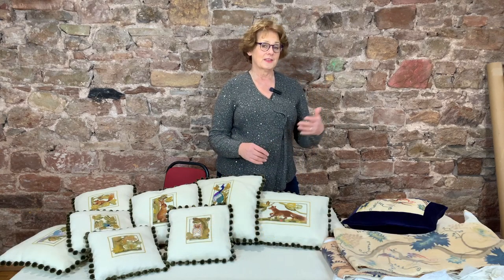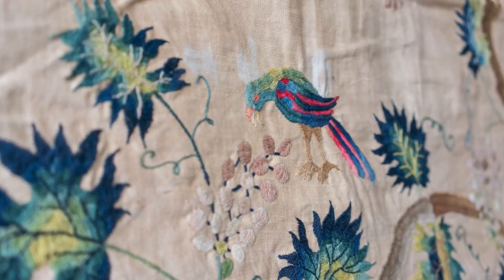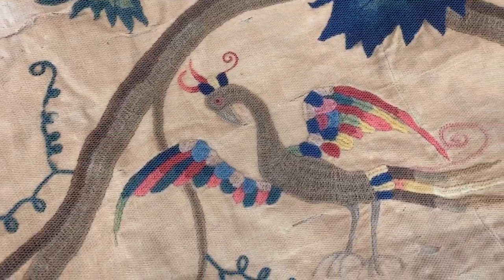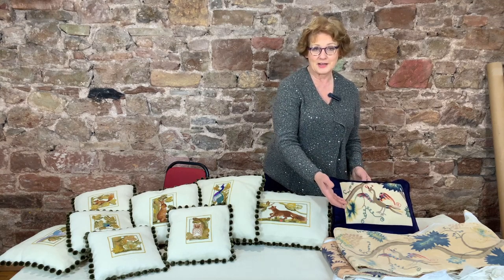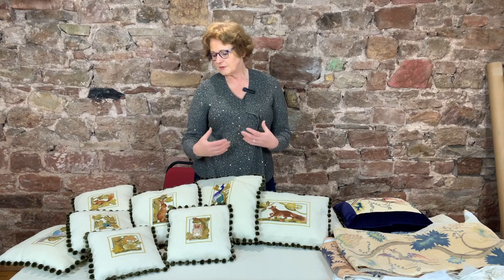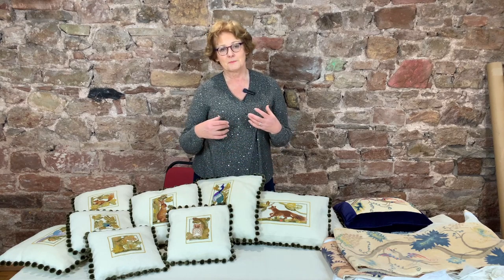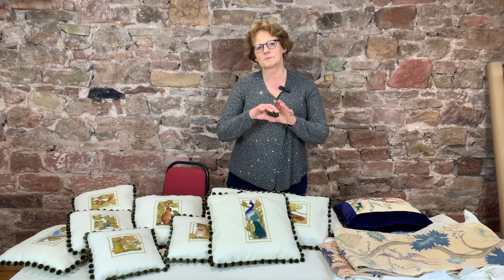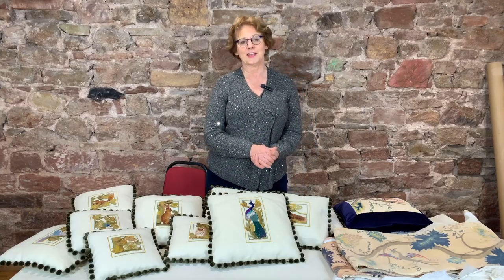Sunday Antique Crewel Work Collection Video #34 - Colours of the Arts & Crafts Movement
Today Phillipa looks at the use of colour bu the Arts & Crafts Movement and takes us to Blackwell, The Arts & Crafts House in the English Lake District.

You can read more about The Crewel Work Company’s antique textile collection in A Collection of Crewel Work book available from our